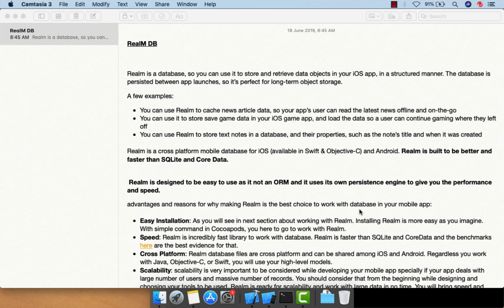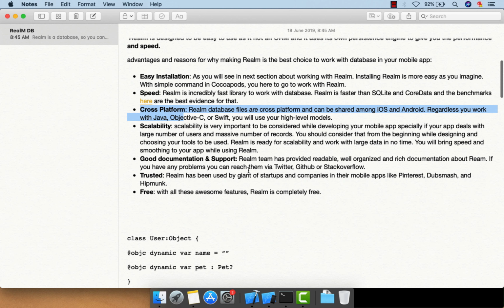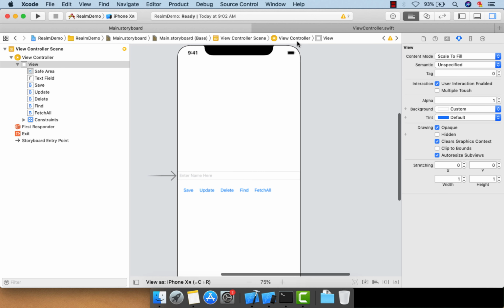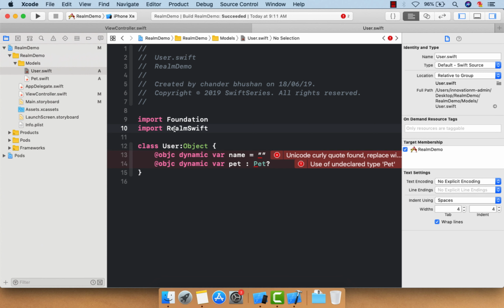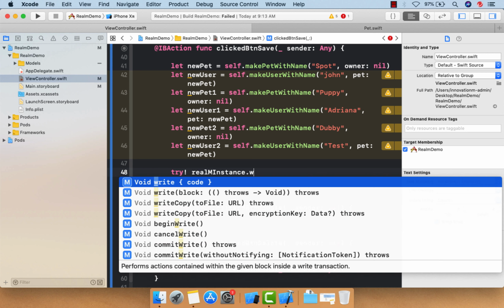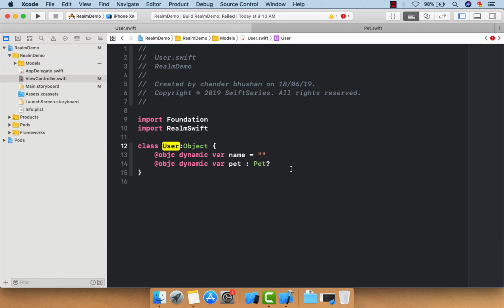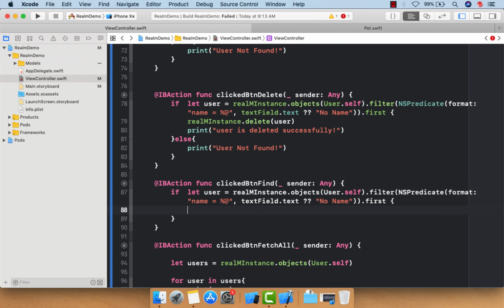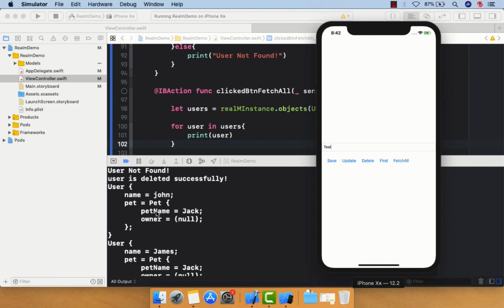Realm Database CRUD operations | XCODE 10.2 | Swift 5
Hey Devs,

It's time to learn about Realm database. which is very faster than core data and we need to write less code for database operations. it's free to use and having scalability. In this video we are going to learn how to perform crud operations using realm database in iOS Swift. so make sure after this video you should have clear clarity about realm database.

After this video if you feel to get more about a particular topic than i will be available in comment section for your questions and problems. I will try to resolve all the queries as much as i can.

Complete Swift 5 Playlist for beginners